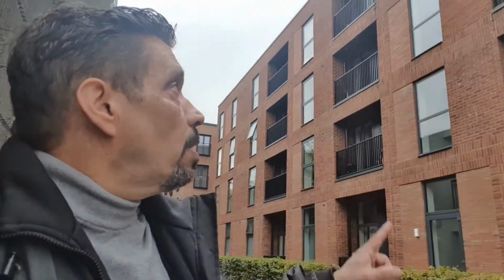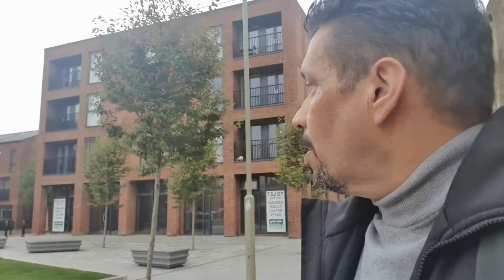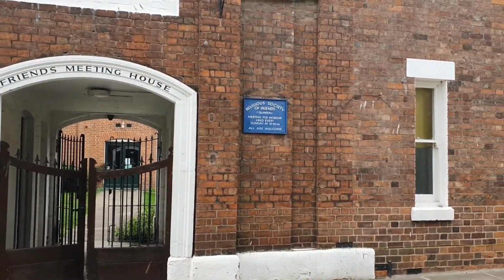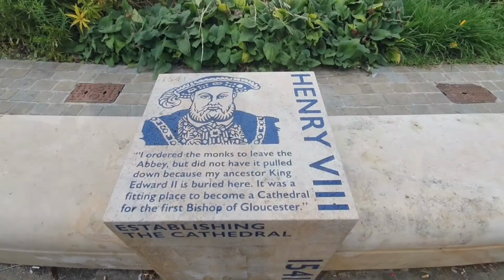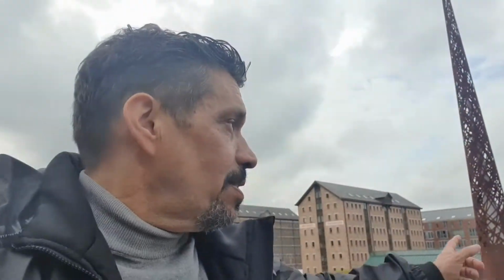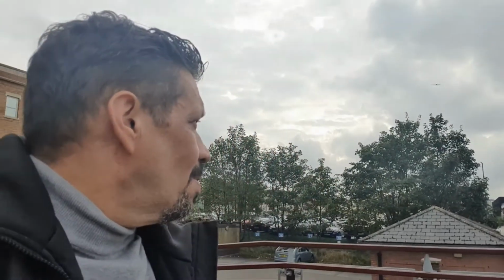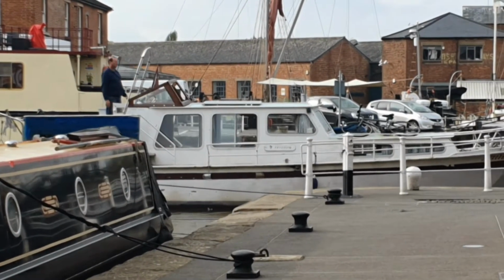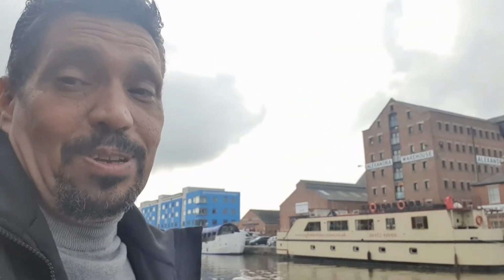Gloucester Town and the Harbour England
Gloucester is so amazing
Shopping in the town two Shopping centres
and the Harbour so so much to see and do
Restaurants bars and cafe